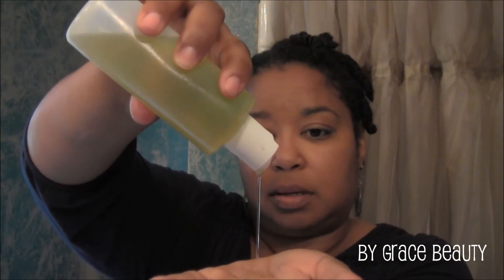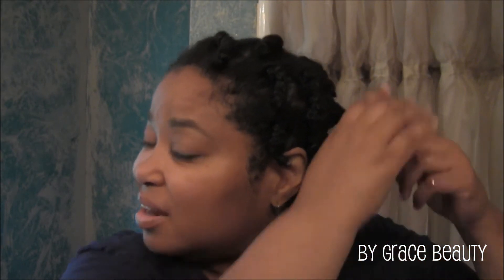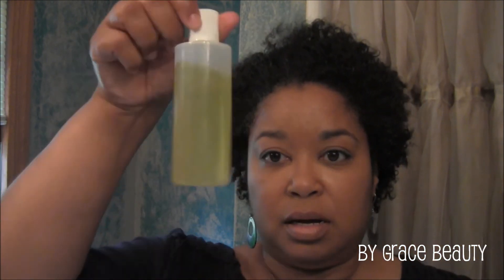NHJ E7 Twist Out success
As I Am (I purchased the products at Sally's)

Eco Styler Gel Reviews ( I purchased at Walgreens, but found it cheaper at the beauty supply store)

(These are all my personal views and experiences. Nothing in these videos should be considered as legal or professional advise. )